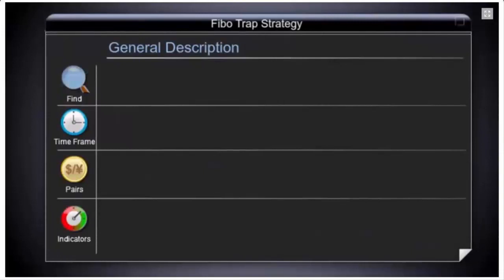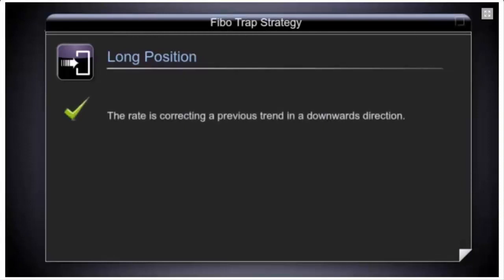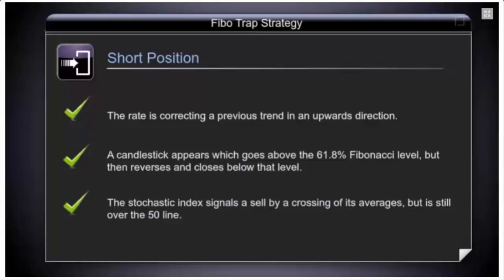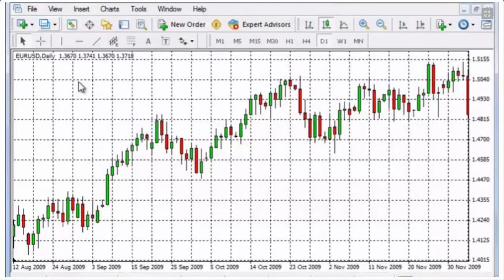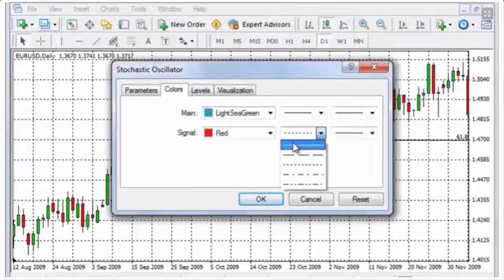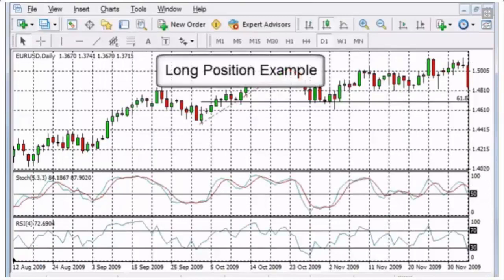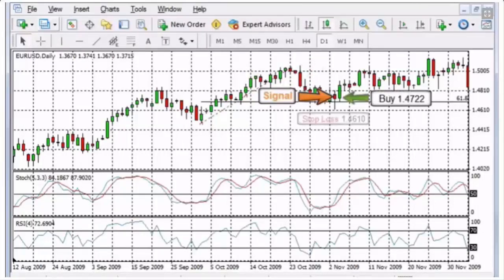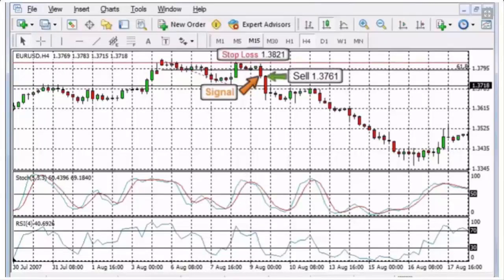MXTrade - Fibo Trap Strategy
How to identify, time frame, recommended pairs, used indicators, when to enter, when to exit, examples. to learn more about forex trading.